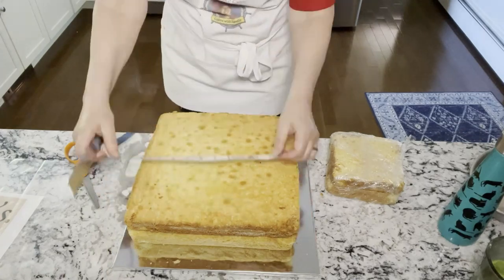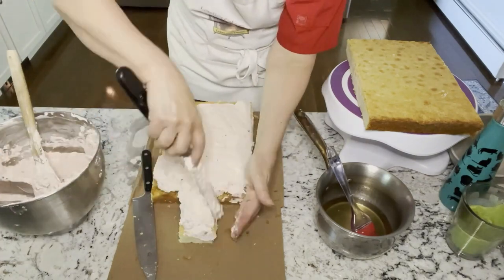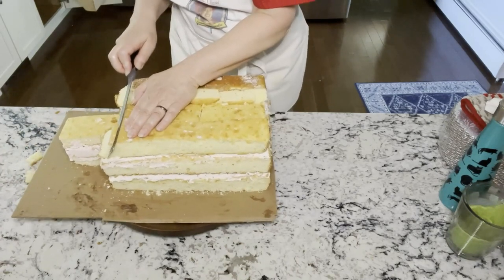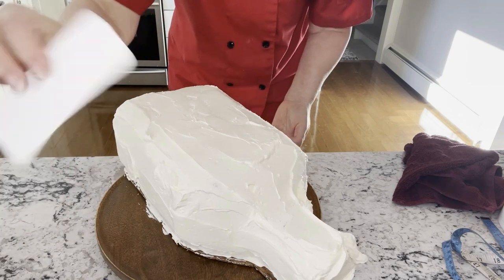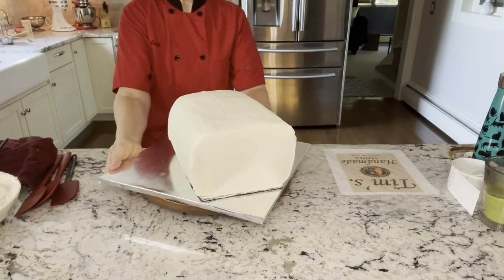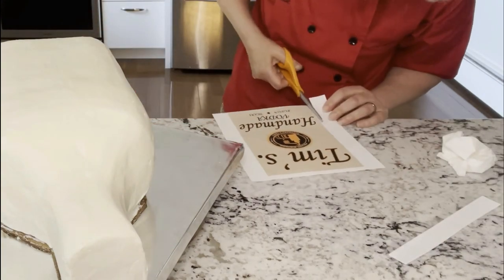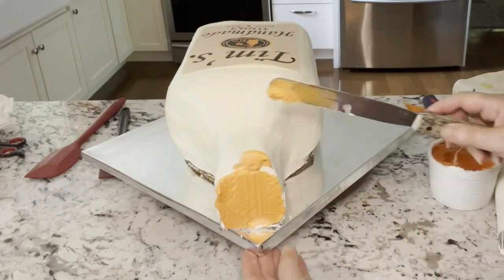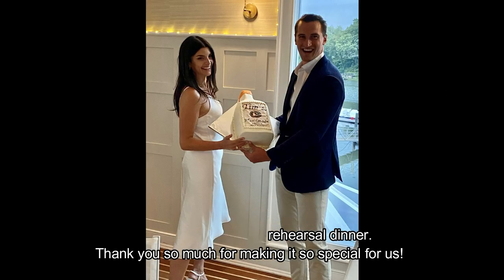How to Carve a Bottle Cake 🍾 Fun Grooms Cake 🍰 Cakes with Lorelie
In this video see how to carve a bottle cake. This was for a fun grooms cake. It's three layers of yellow cake filled with Strawberry buttercream.

Get inspired to start decorating beautiful cakes with buttercream and fondant. Find Delicious Cake Recipes, Cake Decorating Videos and sometimes extra FUN with my hubby Scott.

💕 Become a Pro with MY GUIDES and Tools💕

Have you always wanted to start your own cake decorating business? Make a wedding cake? Whip up a perfect batch of Italian meringue buttercream with confidence? I can help.

💕 VERY cool Video Guides Collection. a lower cost alternative to a full course.  ***Check out what people are saying about the guides

💕 My BEST Recipes and How-To Book on Amazon

 🌞 ***Amazon Store *** 🌞

🛠 Products and Tools that I use in my videos and business everyday

All-Time Favorite Products...
Wilton Tilt-N-Turn
Pastry Ideale Gold Dust

📰 ***Cakes with Lorelie Website Newsletter for updates and a FREE copy of My Top Five Buttercream Recipes e-Book

💕 Shout out to our YouTube Membership Supporters💕

🔝 TOP TIER MEMBERS  🔝 Bonita Hunter, Cathy King, Tammi Blair, Ellen Sumpter, Durema Wilson, Karen Netherland, Tina Kohler, Jean P in MT
TIER TWO MEMBERS - Marianne de Guzman, Laura Zeller, @DayByeDayChristine
TIER ONE MEMBERS - Joyce Galloway Parker, Ingrid Edisen, Dian Nuke

 🌞 CAKES WITH LORELIE PROVIDES ASPIRING BAKERS WITH THE RECIPES AND STEPS FOR BUILDING SKILLS AND CONFIDENCE TO CREATE BEAUTIFUL CAKES AND CHERISHED MEMORIES